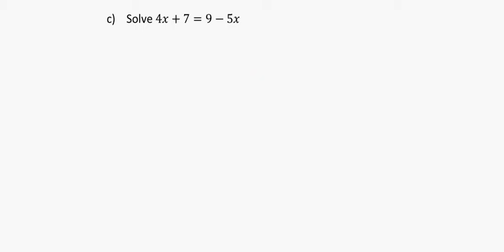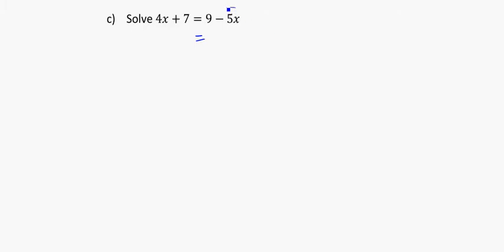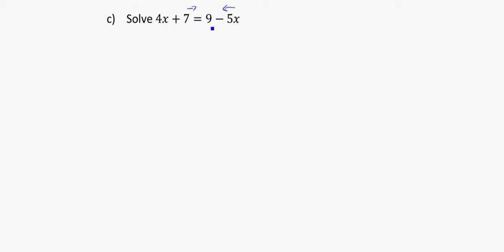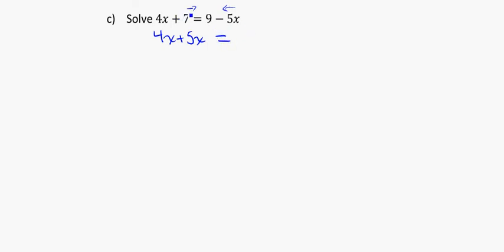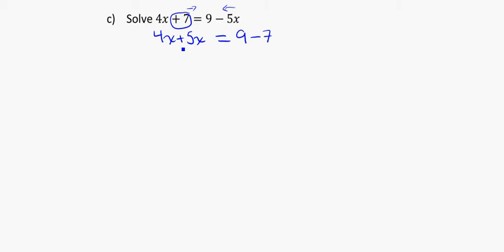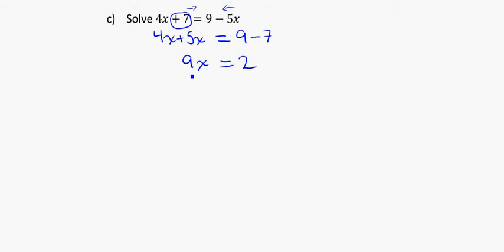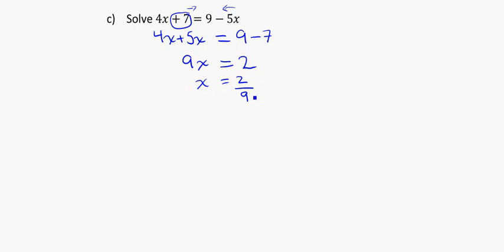3c basic equation